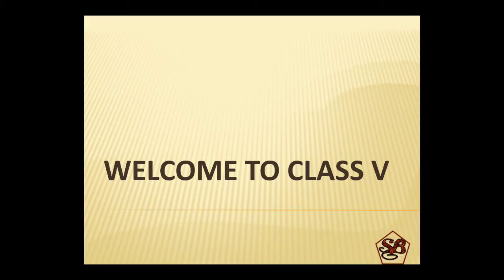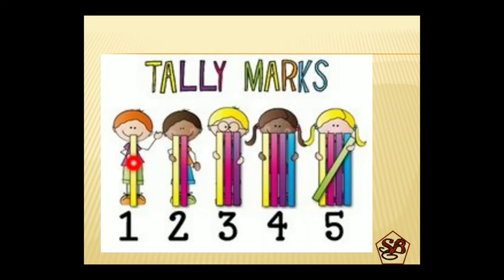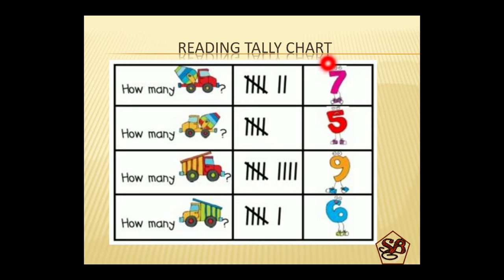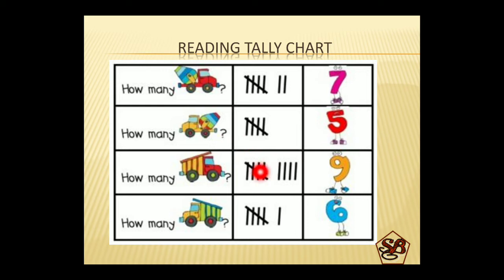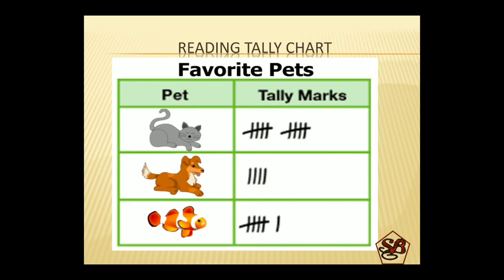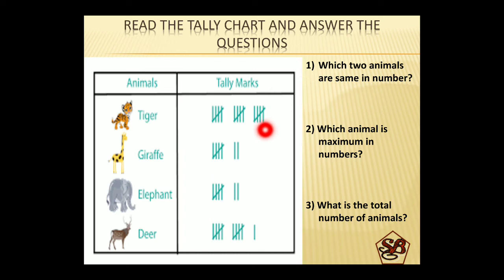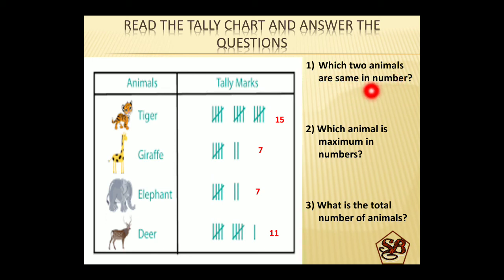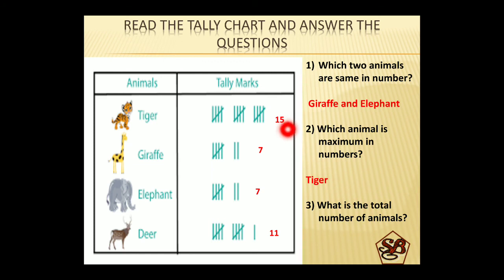Data handling| Tally Marks